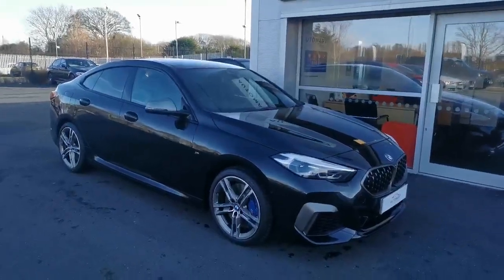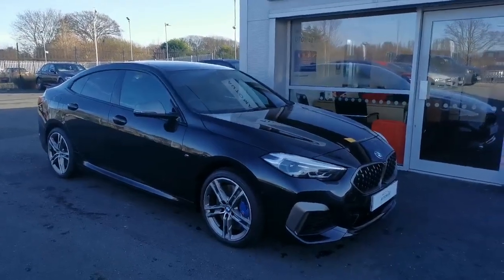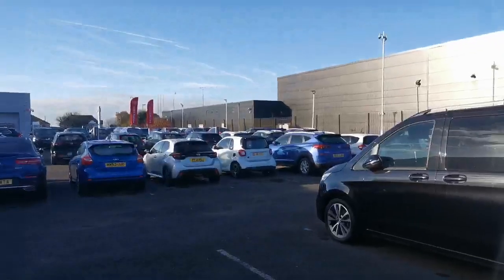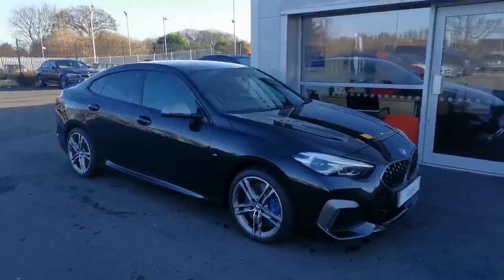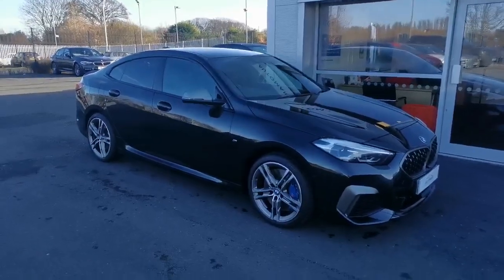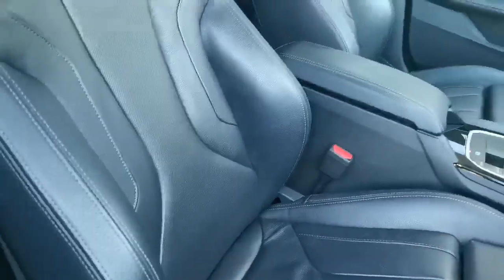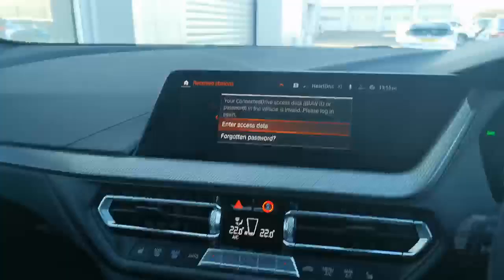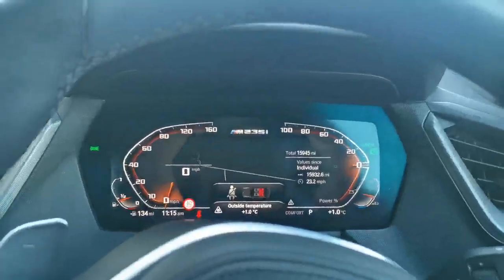2021/21 BMW 325i AUTO X-DRIVE